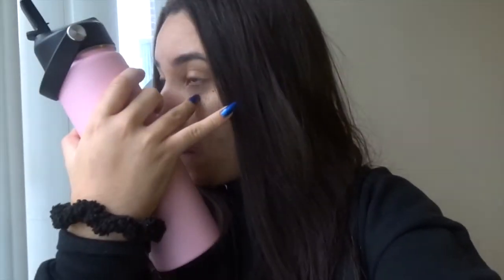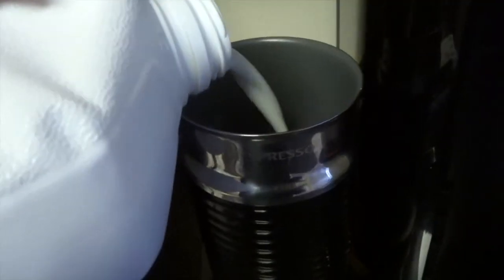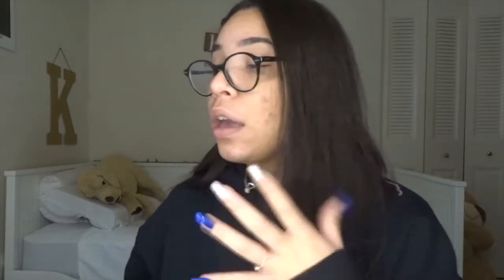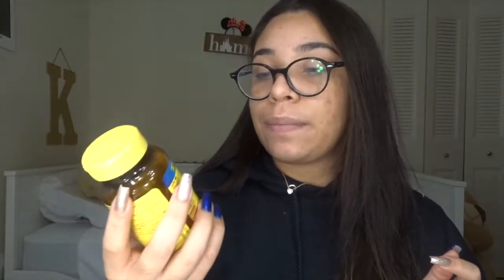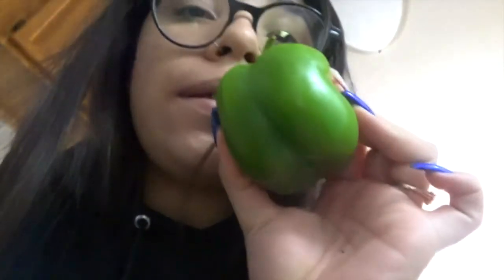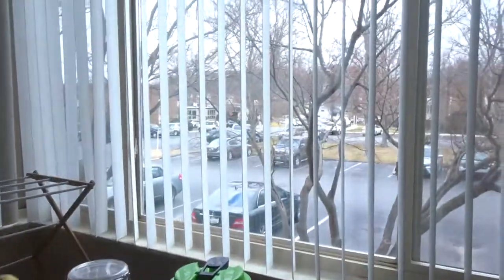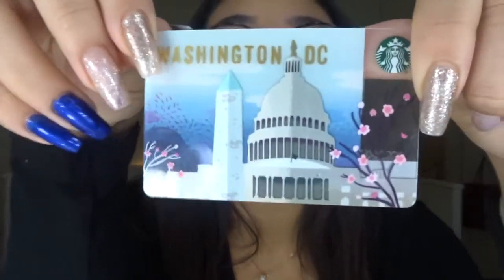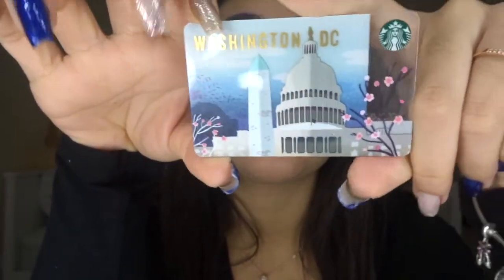what i eat in a day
I hope you guys enjoy and if you have any questions please let me know on the comments.